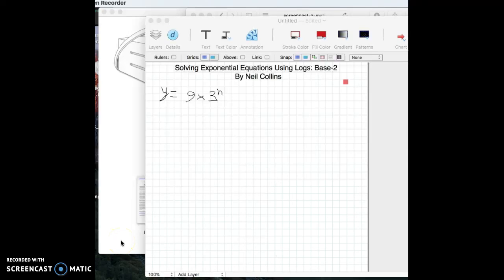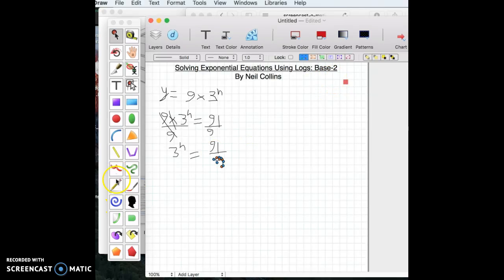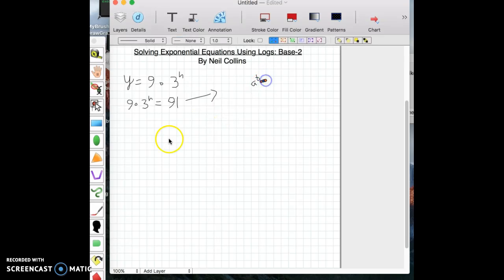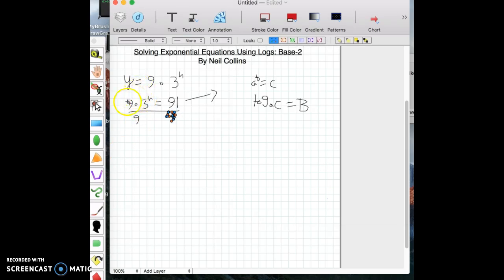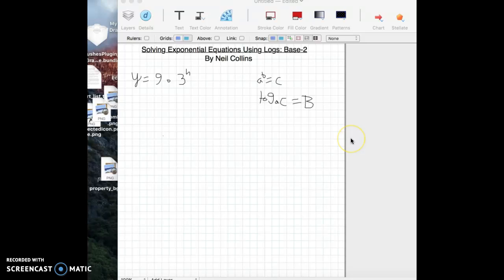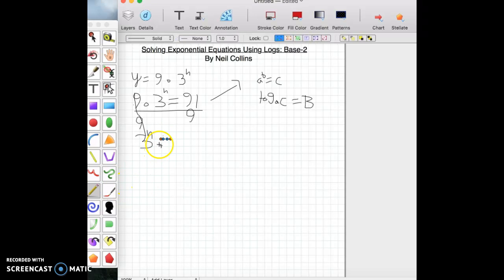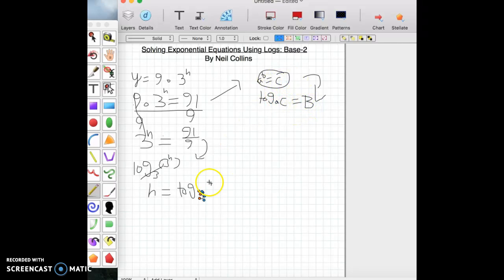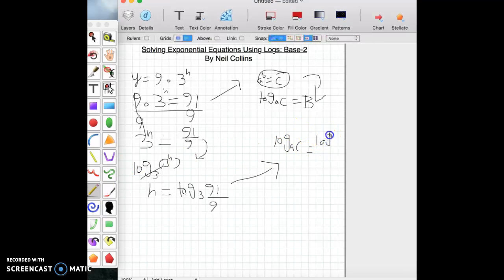Solving Exponential Equations using logs: base-2; Neil Collins